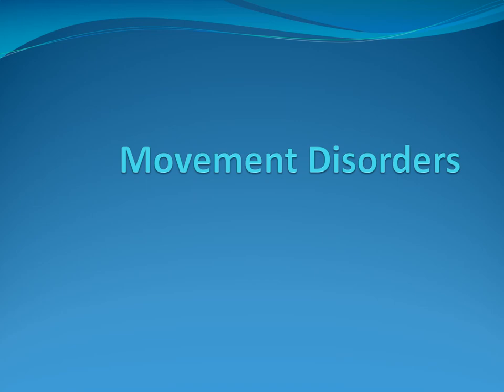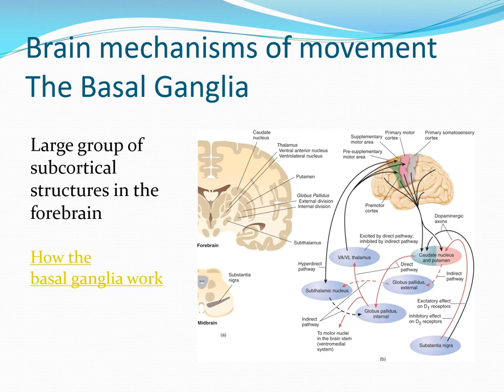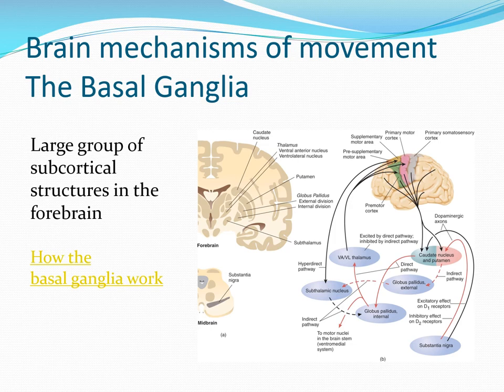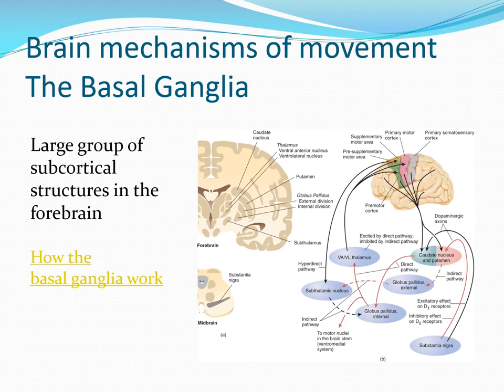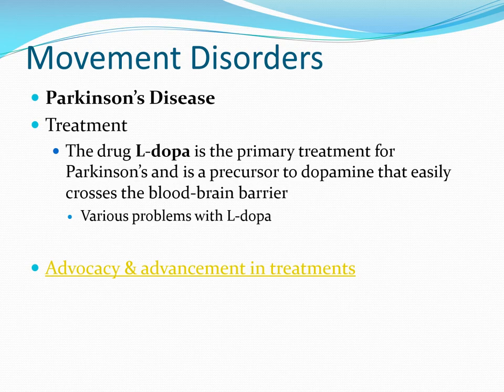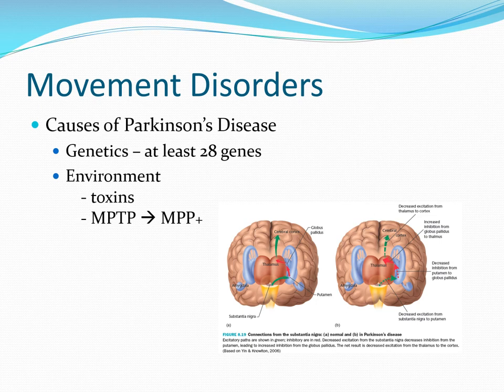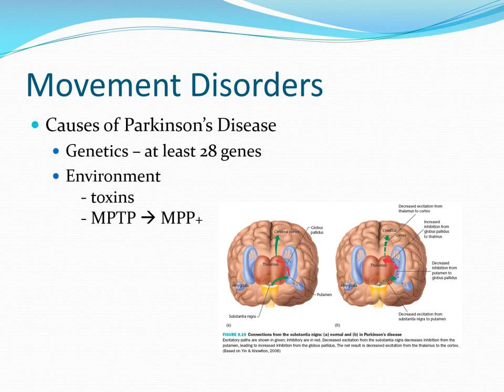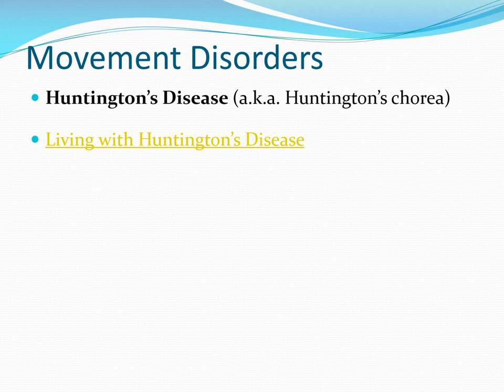PSYC460 Lecture20b MovementDisorders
This PP discusses Parkinson's disease and Huntington's disease - the causes and the symptoms of both disorders and the treatments for Parkinson's.